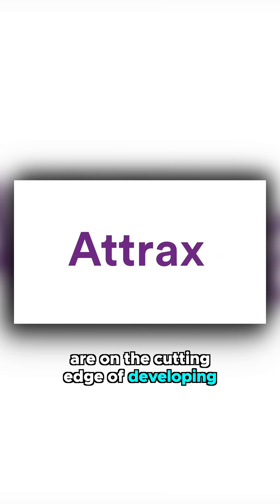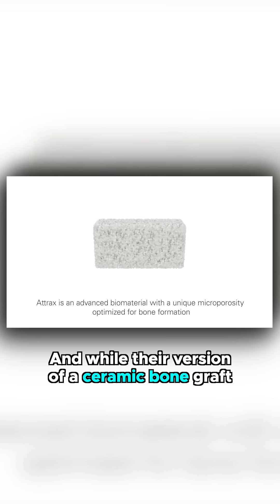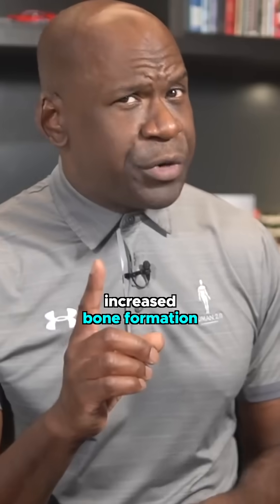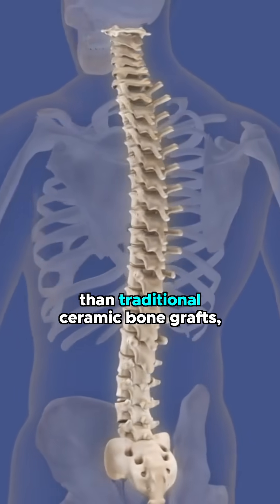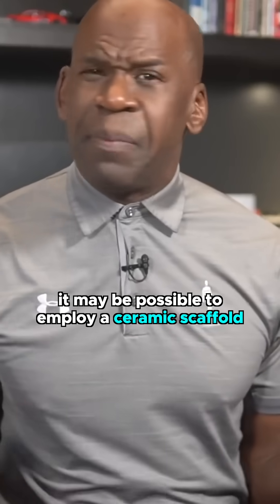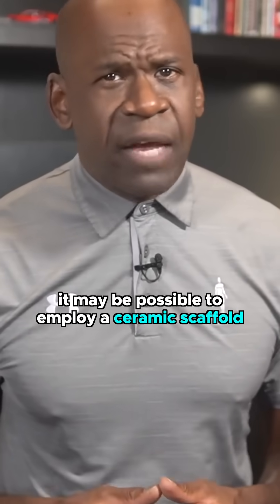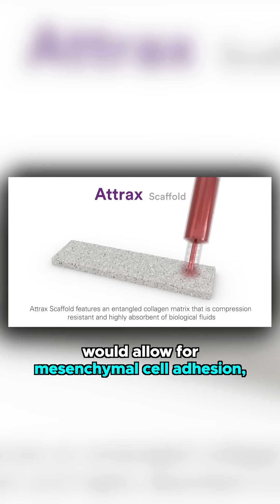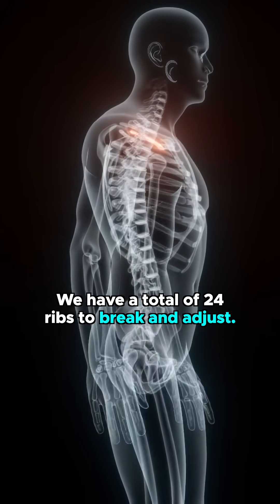This Is How I Would Create A Space Marine With Today's Technology - Rib Cage | WH40K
Can We Create a Real-Life Space Marine? 🔬💪🚀

Warhammer 40K’s Space Marines are the ultimate warriors—genetically enhanced, armored giants built for war. But could we actually make one with today’s technology? In this 60-second short, we explore how science could bring these super soldiers to life!

🔹 Genetic engineering & CRISPR for enhanced strength 🧬
🔹 Exoskeletons & power armor for superhuman abilities ⚙️
🔹 Brain-machine interfaces for lightning-fast reflexes ⚡

We may not be in the 41st millennium yet, but science is catching up fast. Could real-life Space Marines be on the horizon? Watch now and find out!